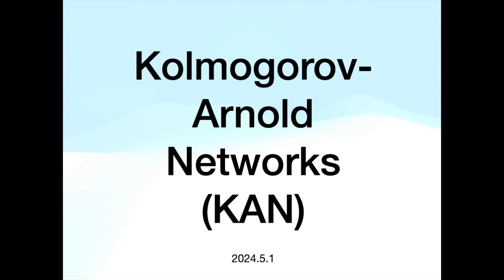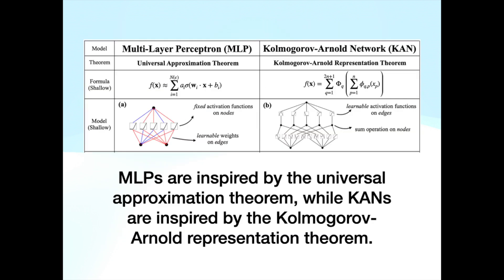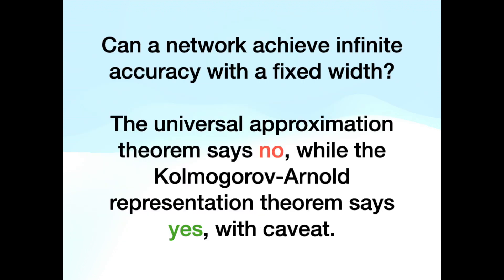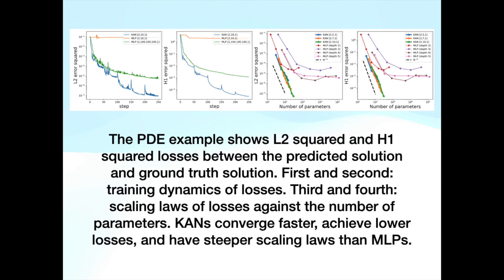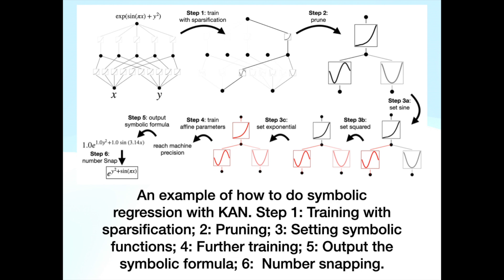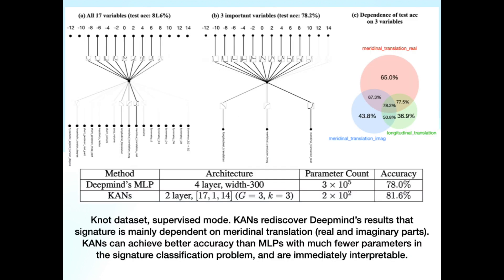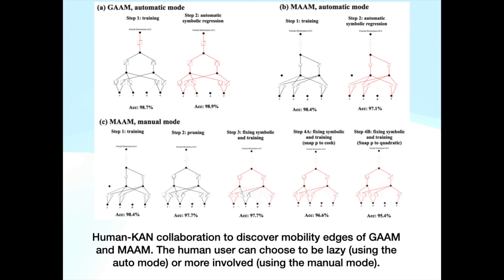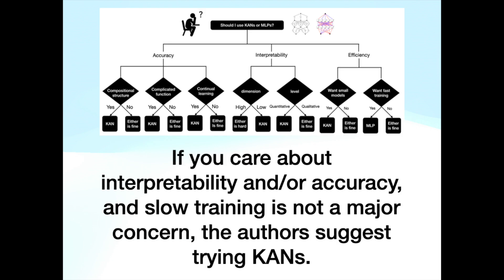KAN Kolmogorov Arnold Networks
promising neural networks for AI + Science